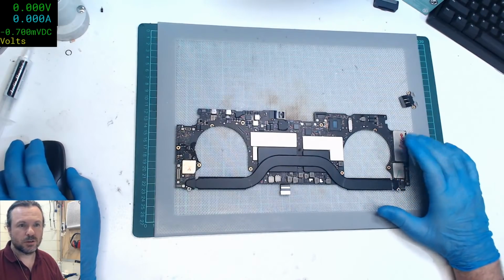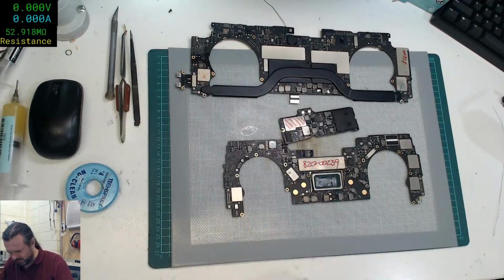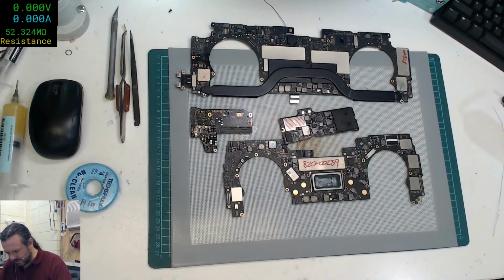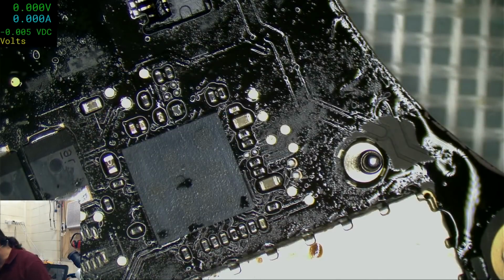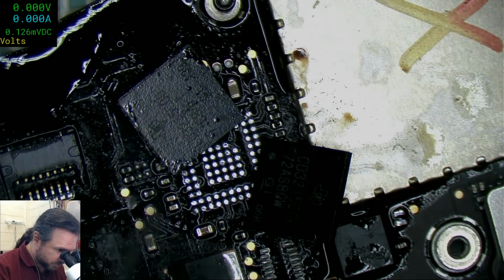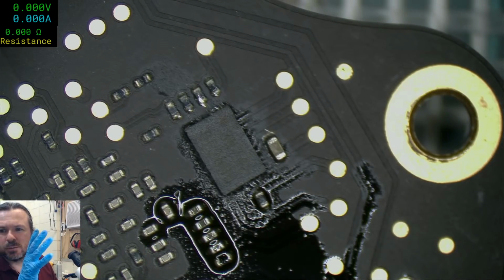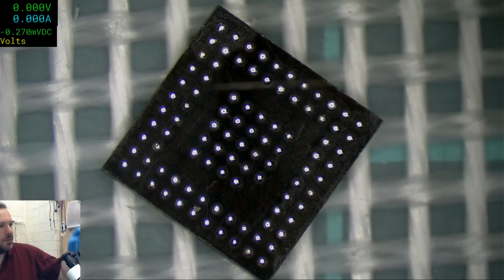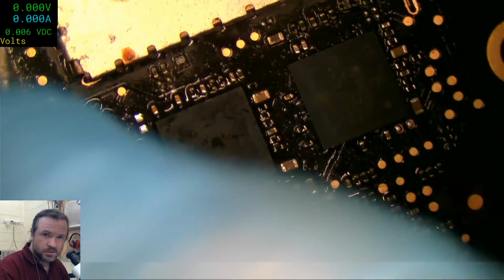"Saving Part CD3215" - Epic tale of to fixing Macbook boards from liquid damage in spite of the odds